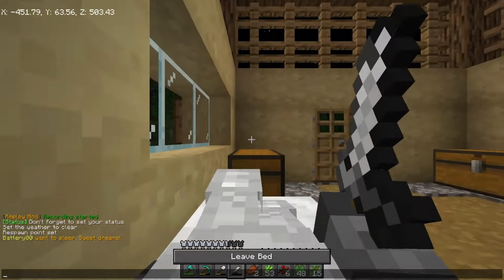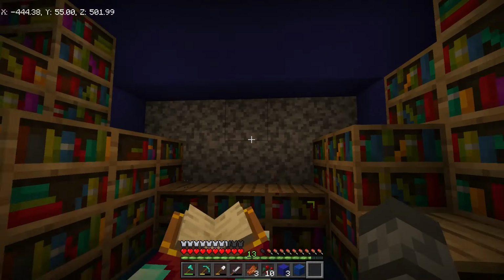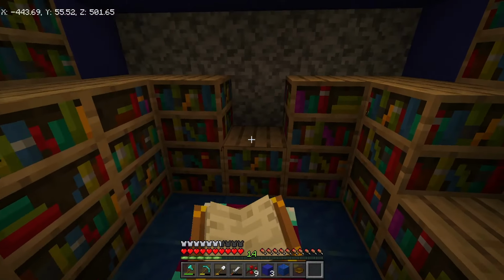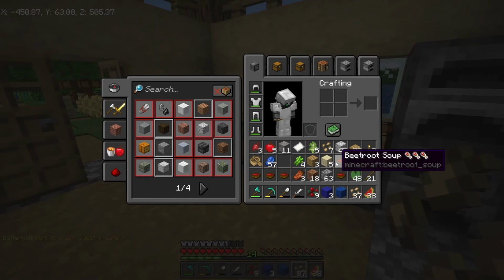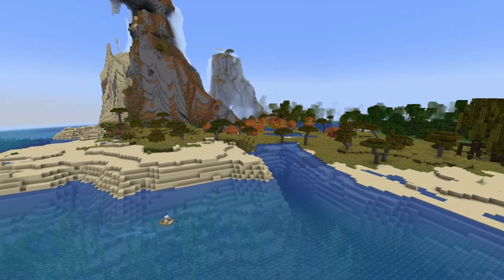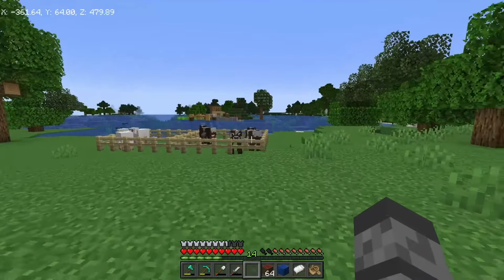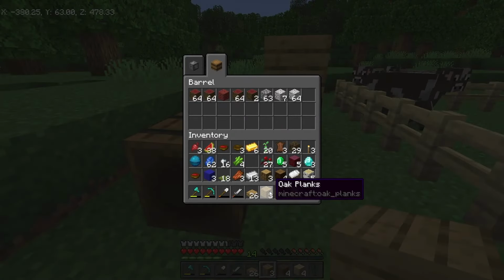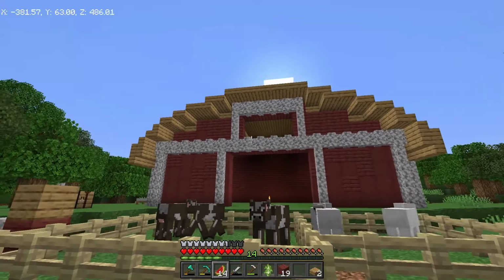Back to Normal... | Road to Hermitcraft 6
Well, you know what they say, if you can't join 'em, pretend like you are them! (Or something like that). In this series, I'm playing on the same modpack that the Hermits are currently using on the server to "practice" being a Hermit. And who knows, with your help, maybe we'll get to do the real thing!

Music from Uppbeat (free for Creators!)